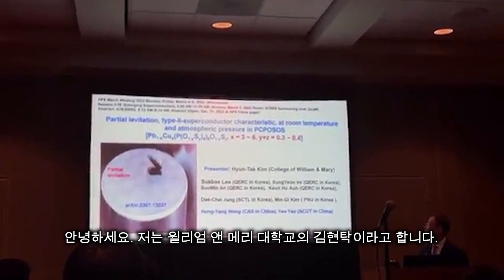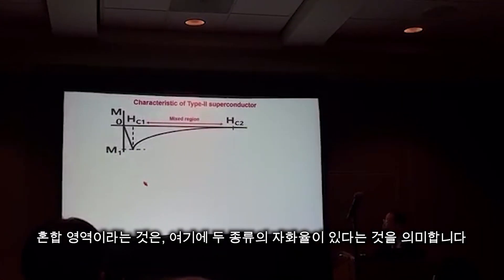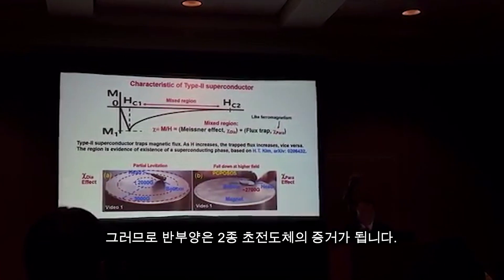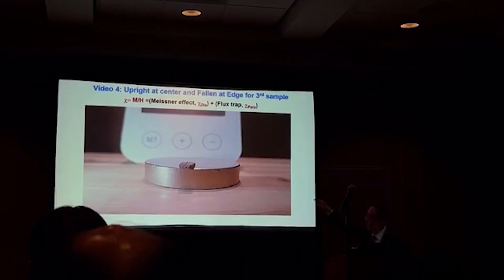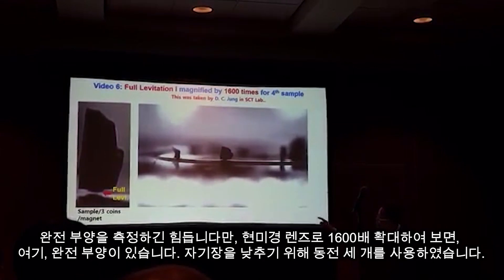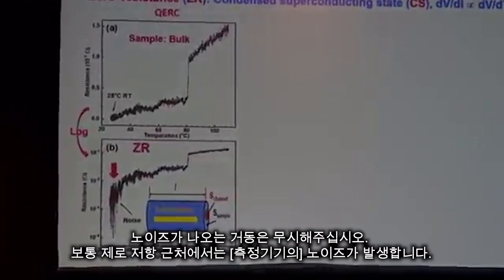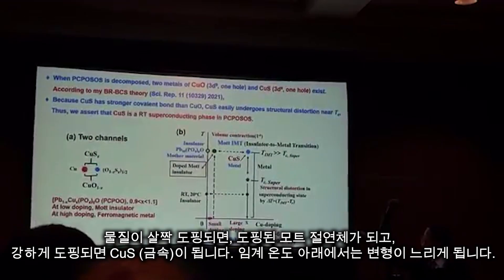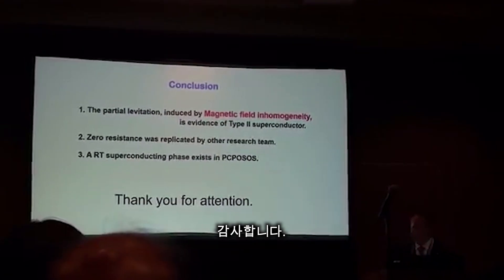김현탁 교수 미국 물리학회 발표 14분 풀영상!! 완전부양.제로저항 공식 천명 !!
tv다가치 씨앗농법 응원하기